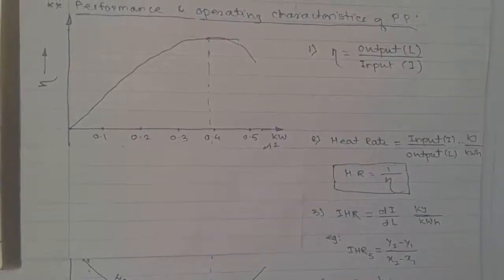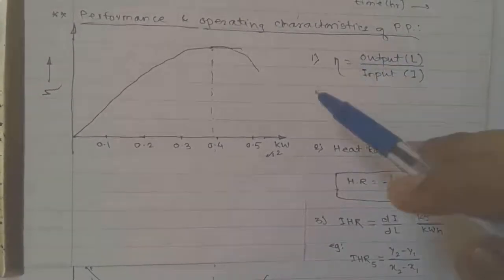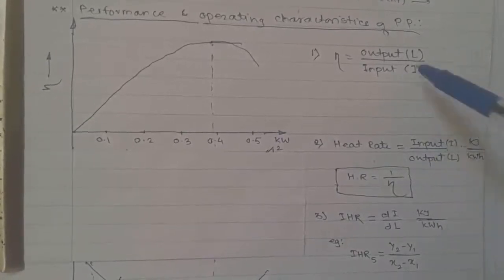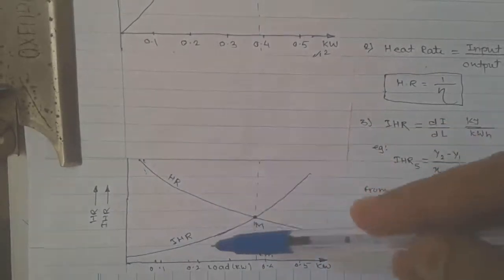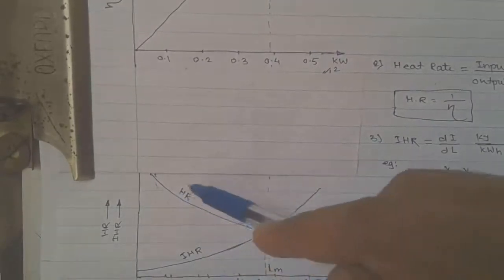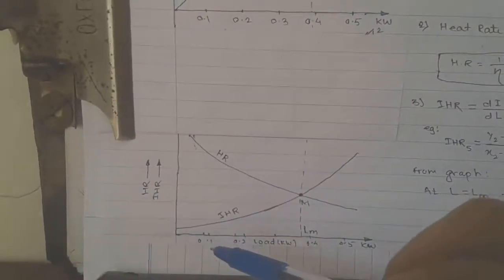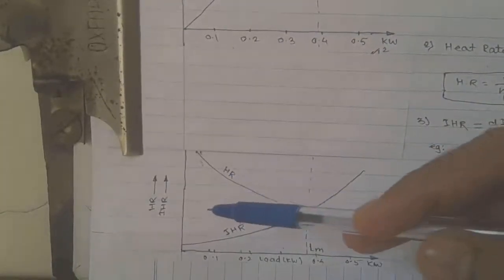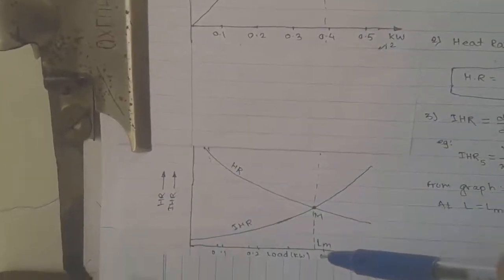Performance and Operation Characteristics of Power Plants | Lecture 3 | Prof. P. S. Gadhave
This Video Lecture on Economics of Power Generation is presented by Prof. P. S. Gadhave. He has discussed Performance parameters such as Efficiency, Heat Rate and Incremental Heat Rate.